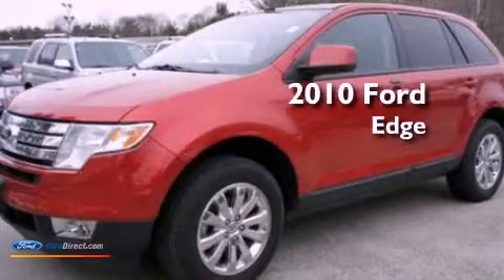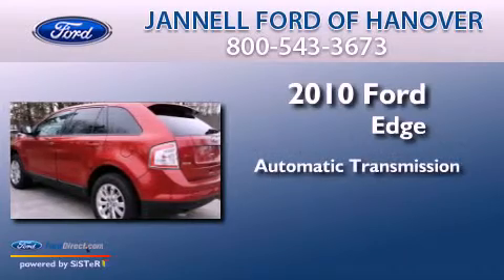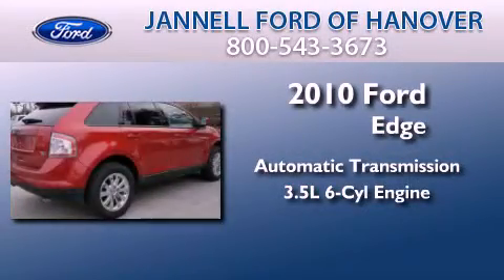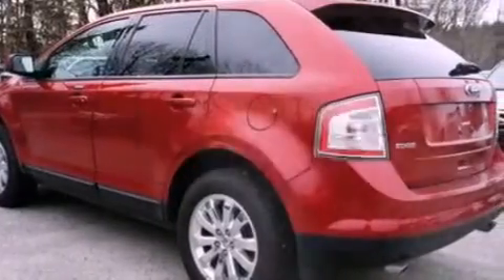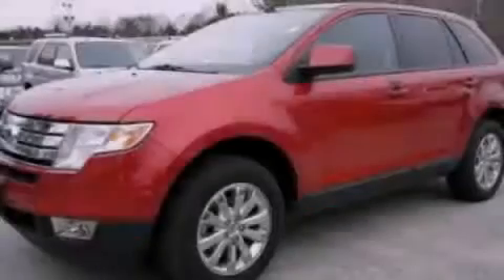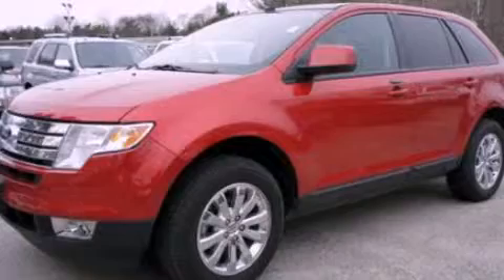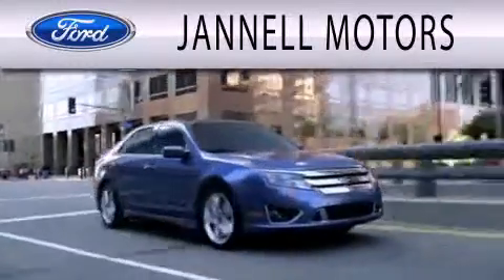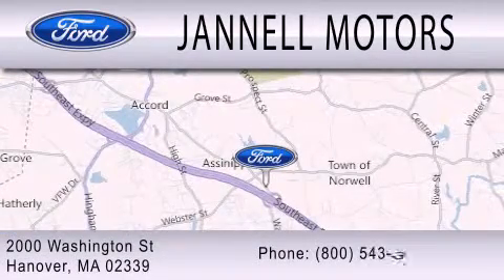2010 FORD EDGE Hanover MA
Year : 2010
 Make : FORD
 Model : EDGE
 Engine : 3.5L V6 24V MPFI DOHC
 Trans . : 6-SPEED AUTOMATIC
 Exterior : RED CANDY METALLIC TINTED CLEARCOAT
 Miles : 21,085
 Interior : CHARCOAL BLACK
 Stock : A15502